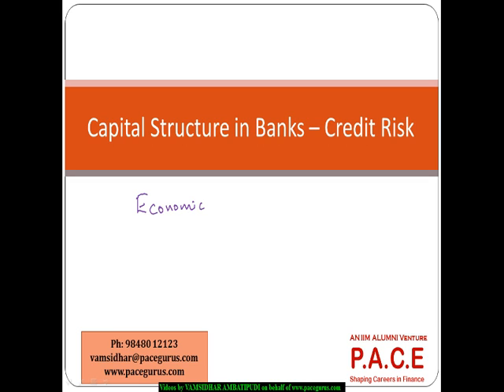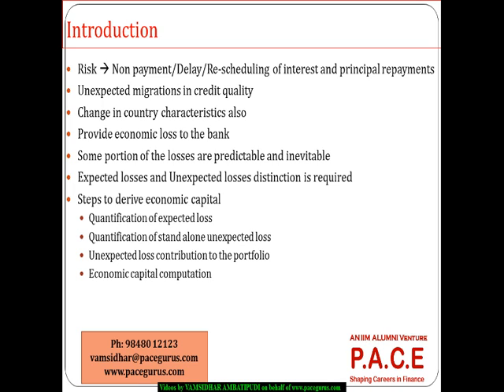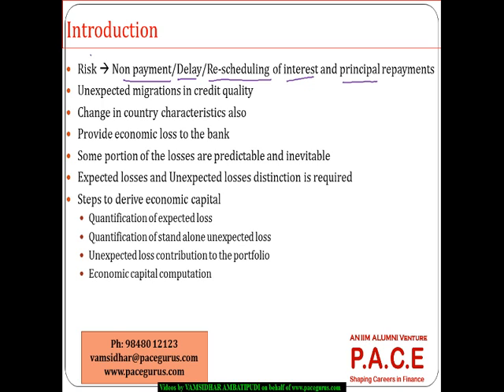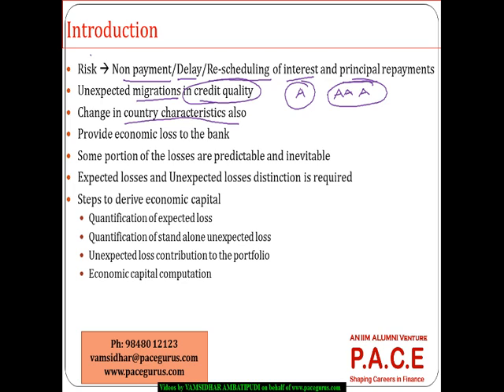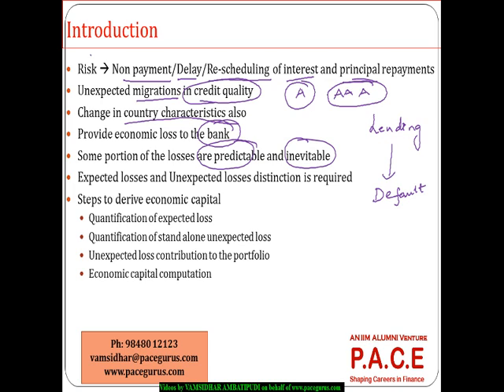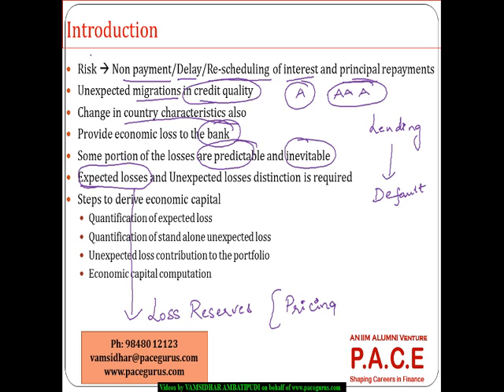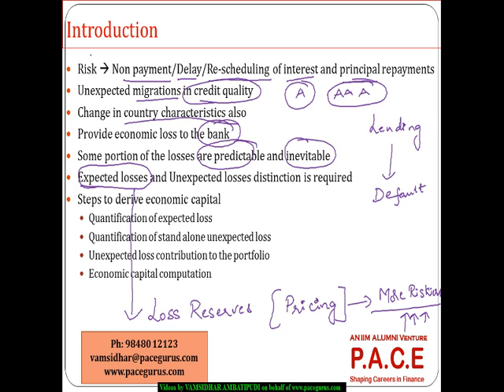FRM part1 Capital Structure in Banks Credit Risk in Valuations and Risk Models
FRM Part 1 training at pacegurus by Vamsidhar Ambatipudi on Valuations and Risk Models.